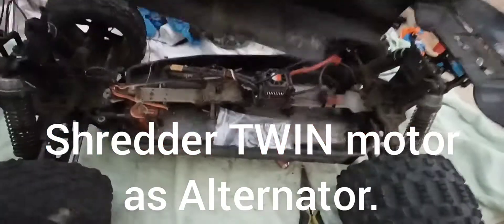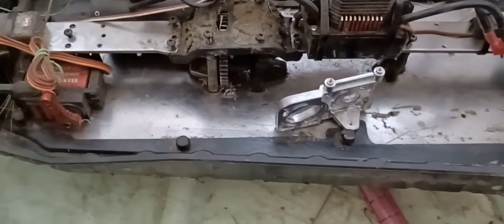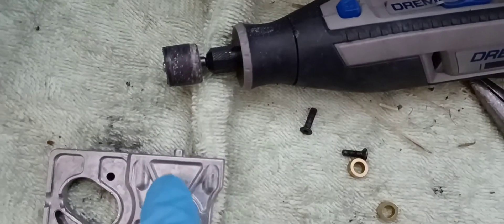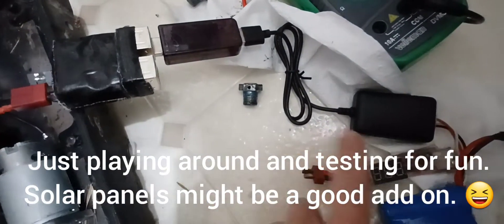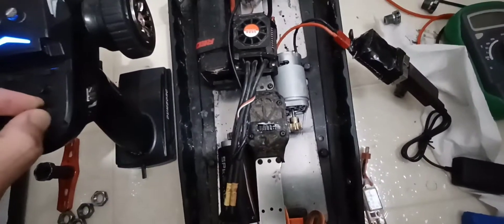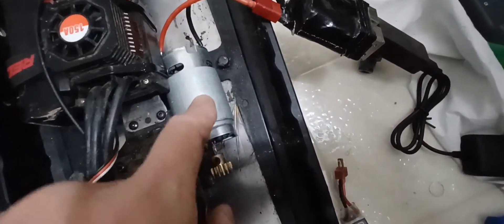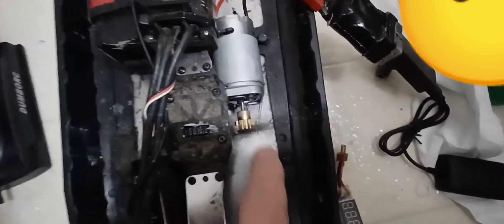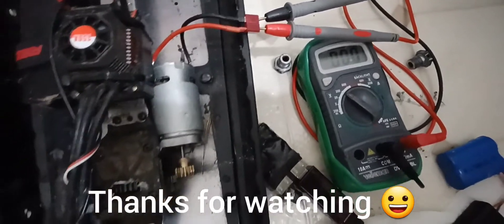(ProtoType)RC Truck with Alternator: Redcat Shredder Dual Motor 2S & 3S Self Charging - TESTING 😀.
Shows parts of metal motor mount installed and testing alternator with available electronics.  Don not do this unless your motor shaft is longer than normal.  For a 2nd motor, it's best to buy Wltoys adjustable motor mount and drill some holes.